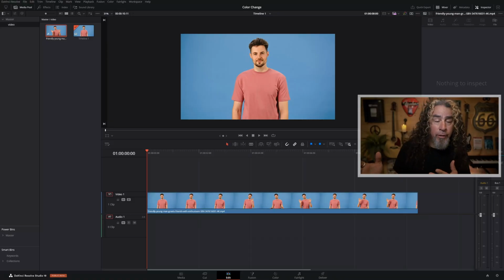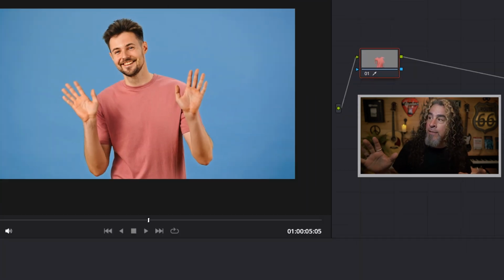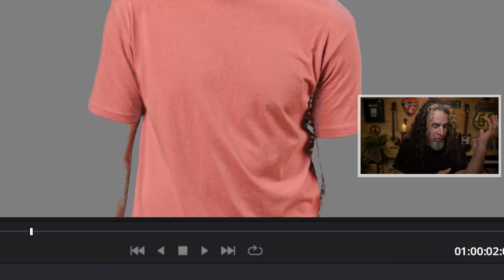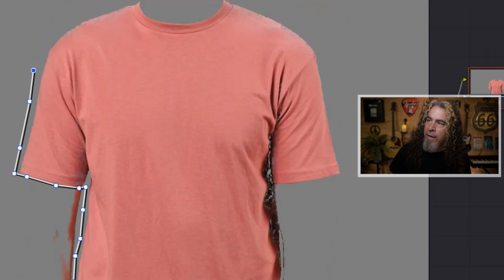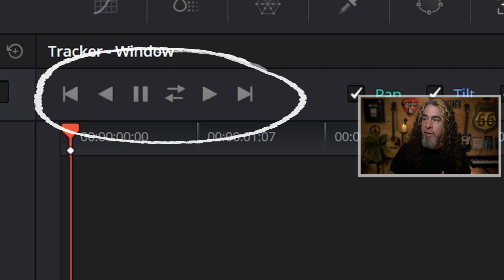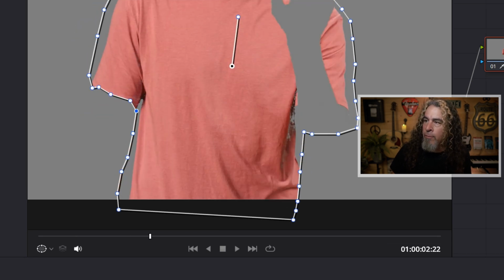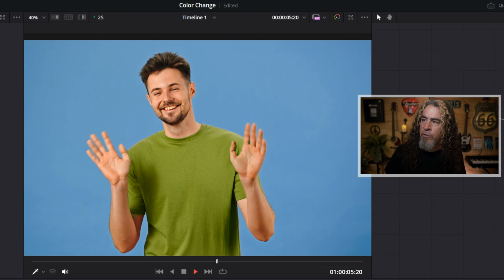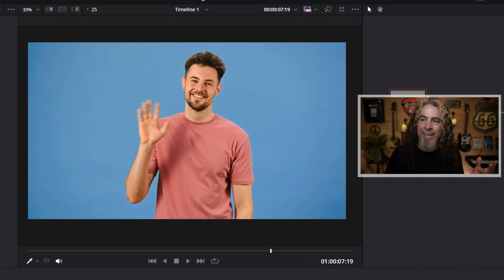Change the COLOR of ANYTHING in your Video! - DaVinci Resolve